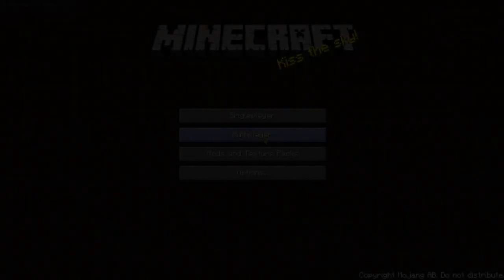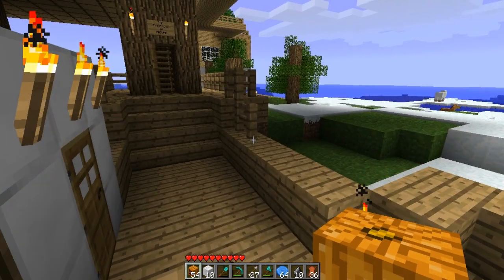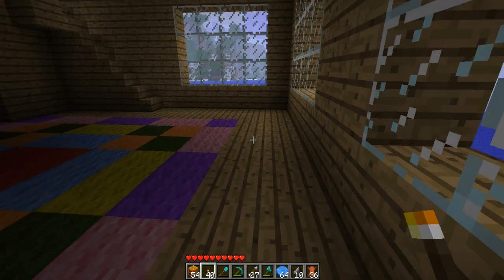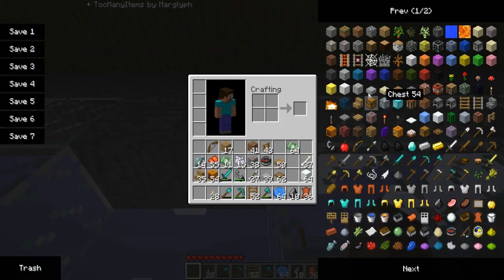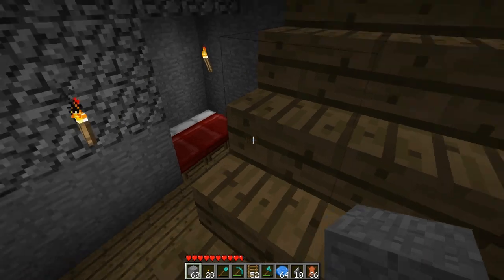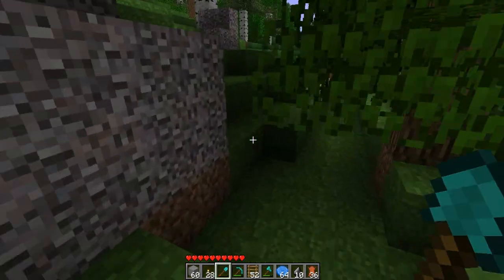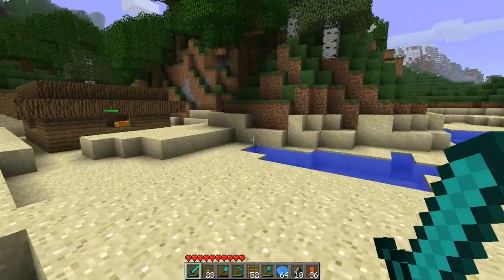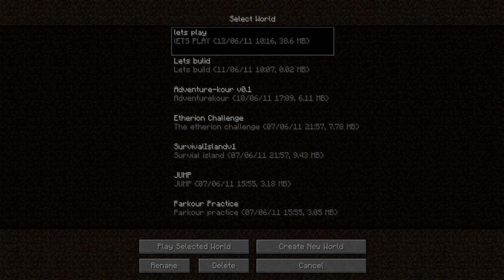Let's Play Minecraft: Episode 12 - Too Many Mods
Who would have guessed having a shit ton of mods would slow down Minecraft on my shit old laptop...